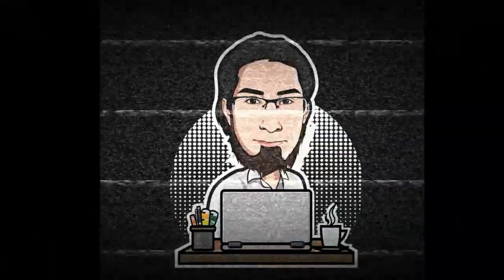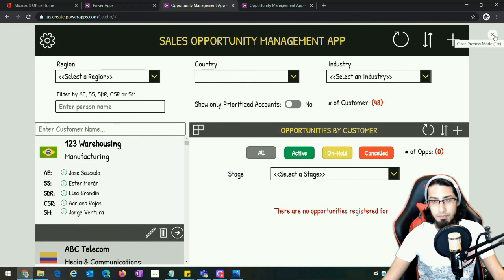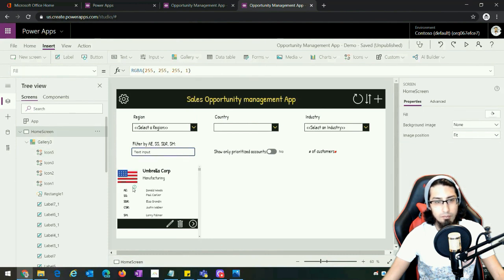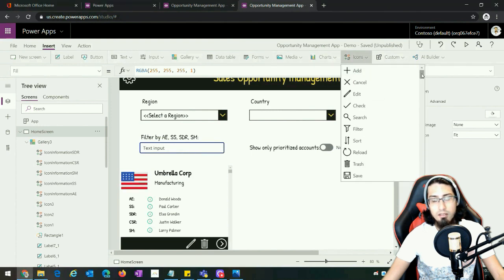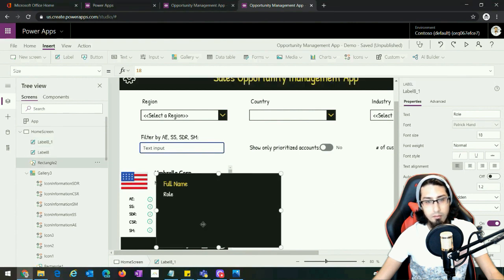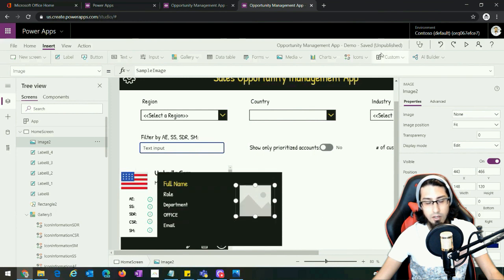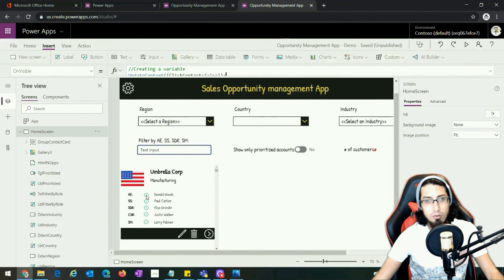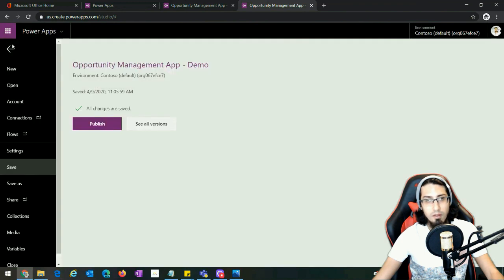PowerApps FZH #10 - Contact Cards Part 1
Welcome again! in this video we are going to work with contact cards!